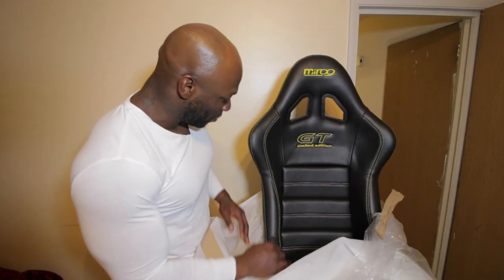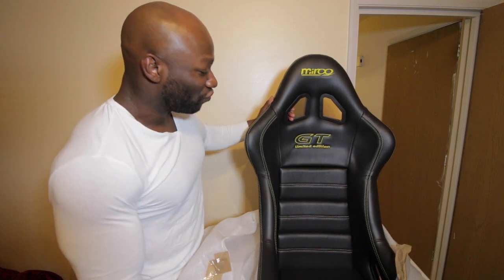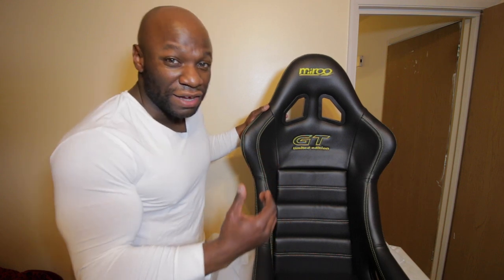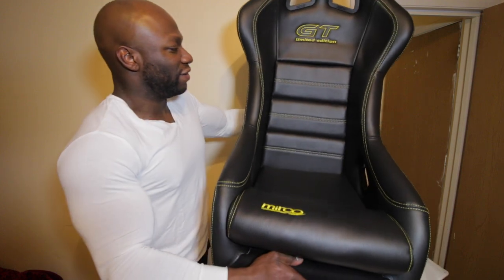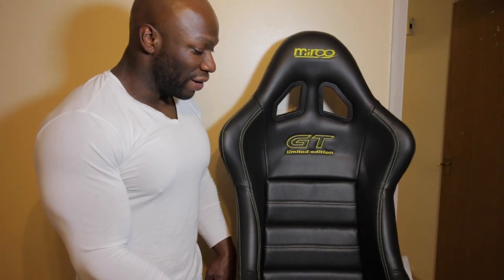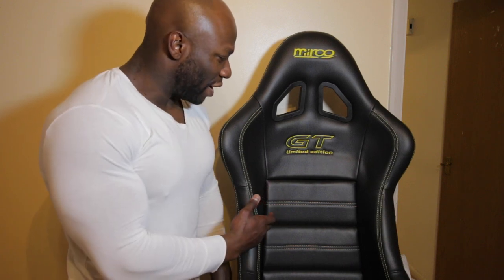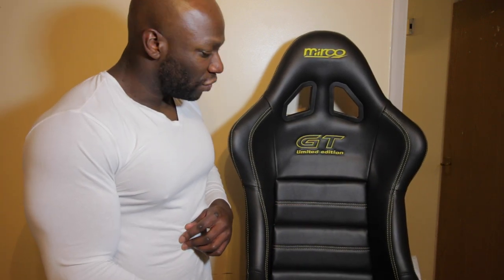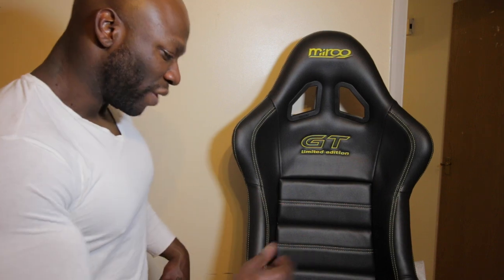Mirco GT Bucket Seats Review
Thought i would show case these beautiful the Mirco GT Bucket Seats, also just in case you have not heard of or seen these seats this video should shine some light on them, as i myself thing that they beautifully made and have a lot of character.

These seats can purchased at GSM PERFORMANCE.co.uk where I got these from but can also be purchased from RALLEY SHOP.

GSM Performance is a family run business that specialis in race wear and motorsports safety equipment.

@ Streetmodz_joelbowen

AND

@ Joel bowen (StreetModz)